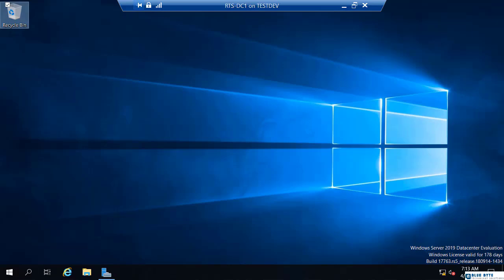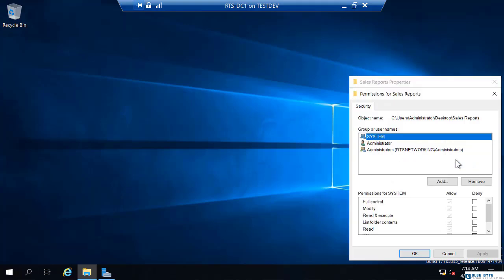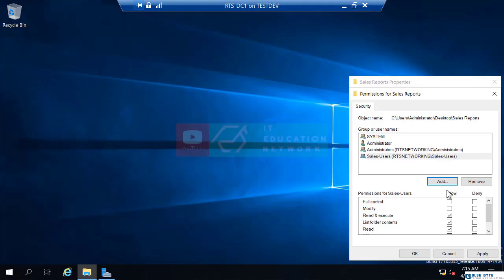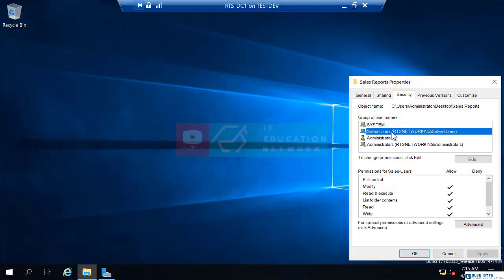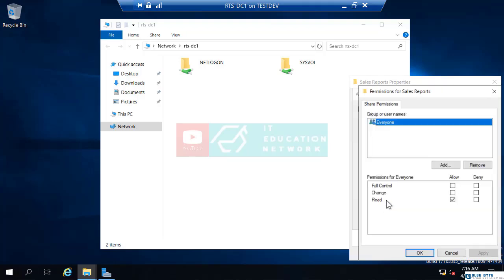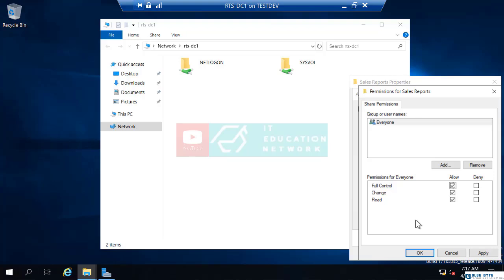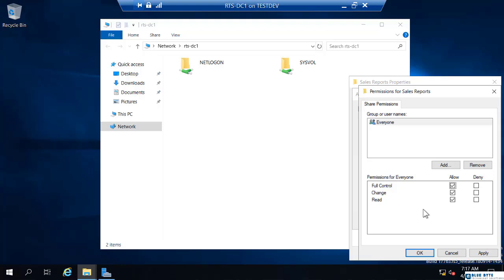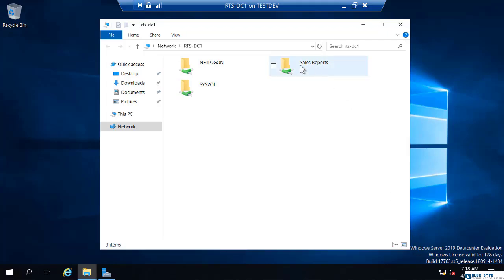Windows Server 2019 Administration - 103 - NTFS and Share Permissions